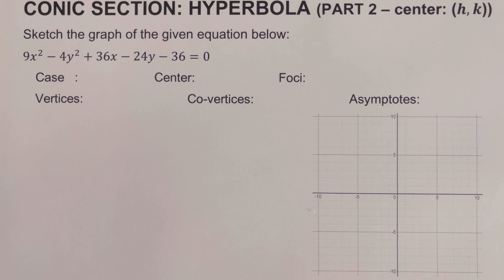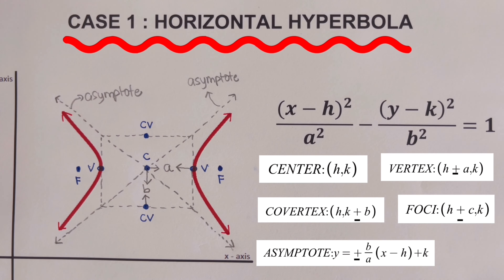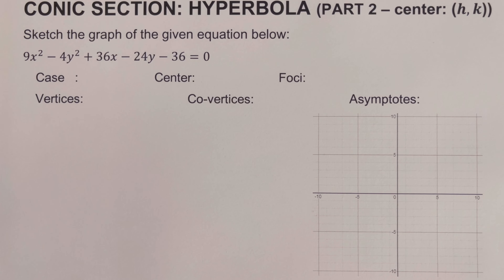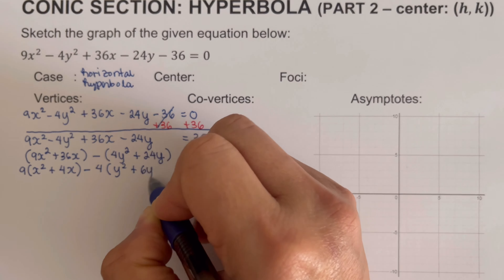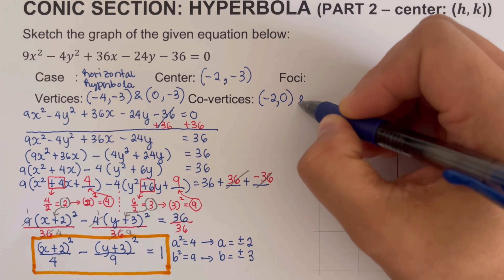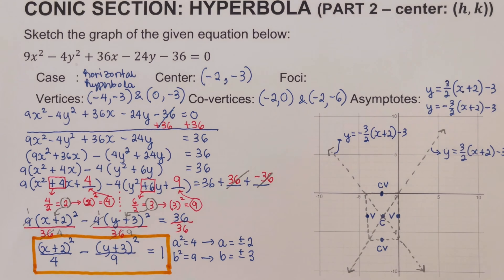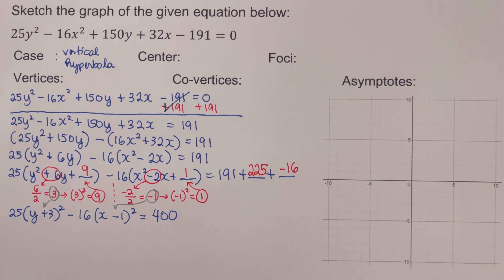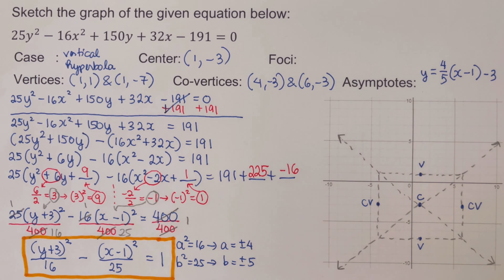How to Change the Given General Form of a Hyperbola to its Equivalent Standard Form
This video will show how to change a general form of a hyperbola to its equivalent standard form, and how to sketch the graph ￼